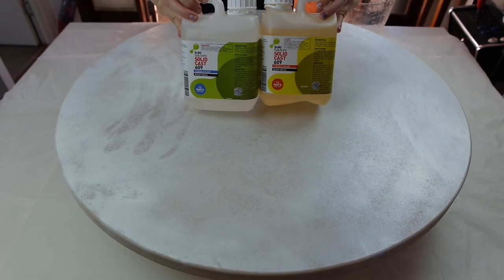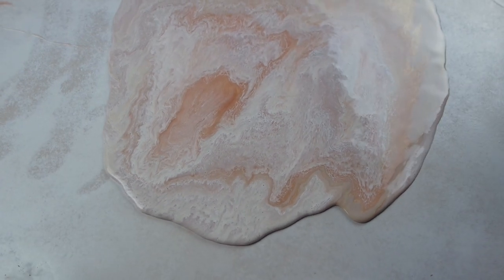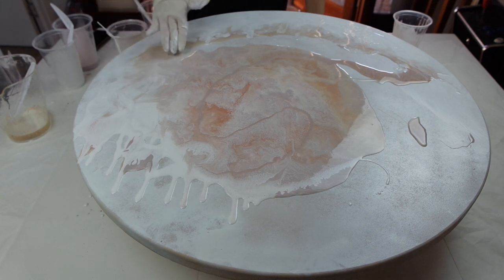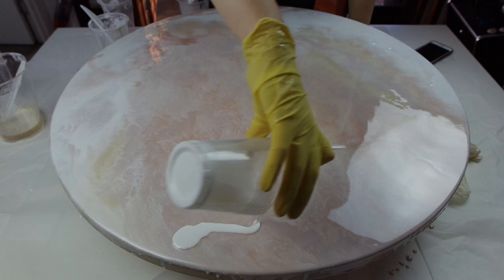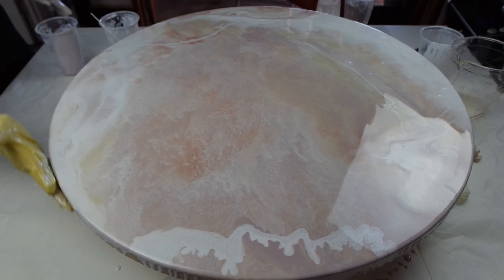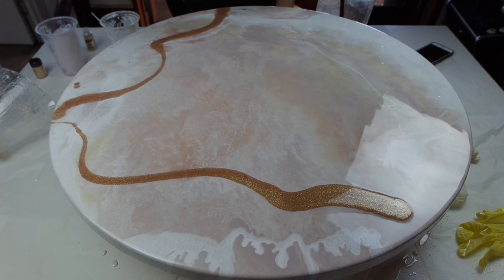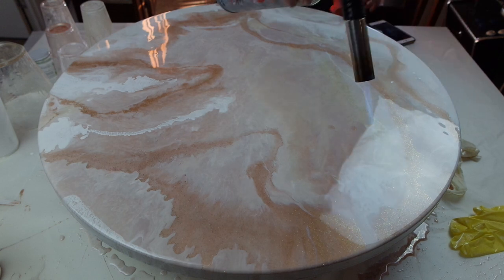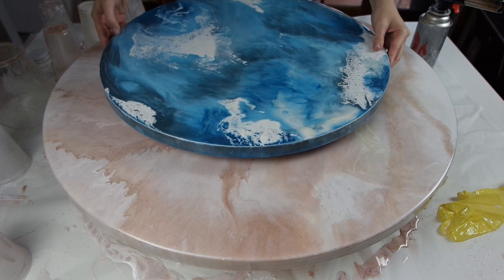Resin art dirty pour with glitter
Hey, Guys

It's alway fun when you get to play with glitter :)

Below is the link to resin art for beginners

Mac pigment in Melon

Music pond 5